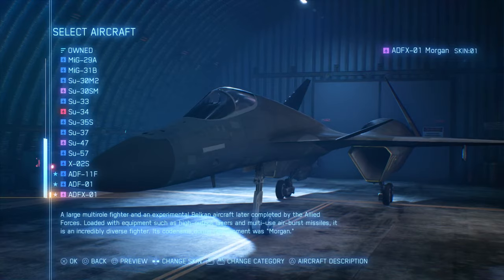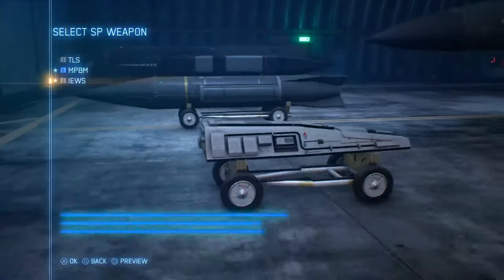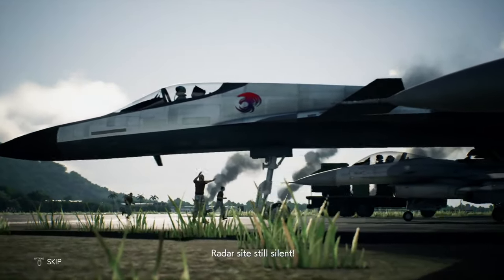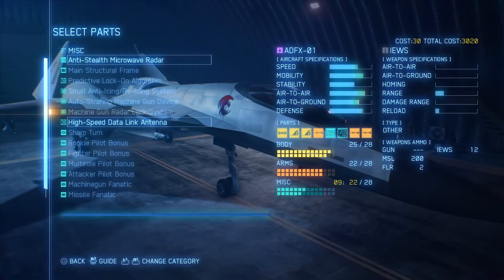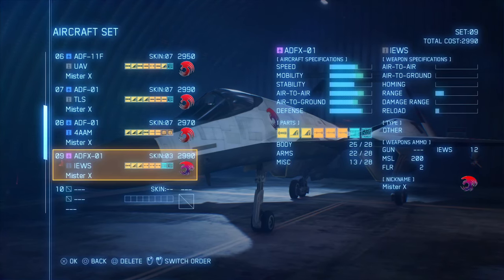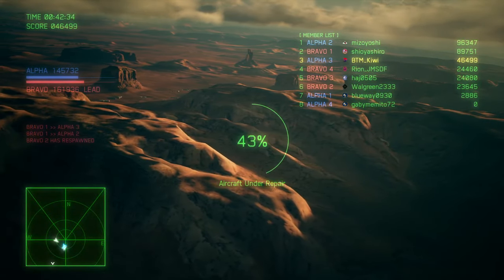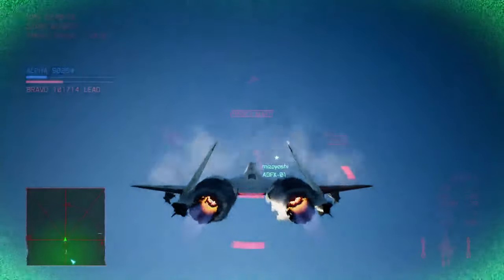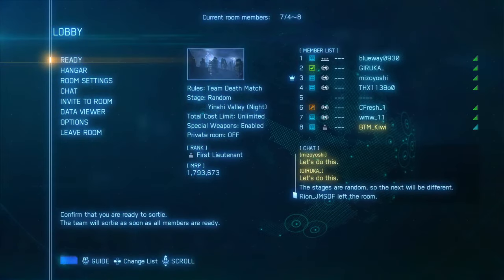ADFX-01 "Morgan"! Brand New Ace Combat 7 DLC Drop!!!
Having a look at the brand spanking new DLC aircraft ADFX-01 "Morgan". I take a tour around the craft & it's new weapons along with it's skins. I then put the aircraft & it's new weapons to the test in single player & then I play a few multiplayer matches for you all.